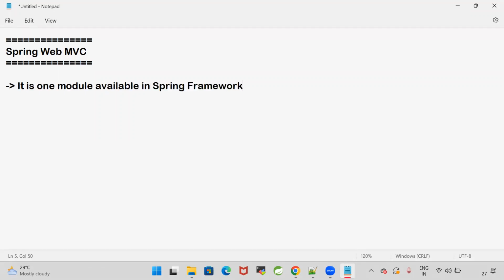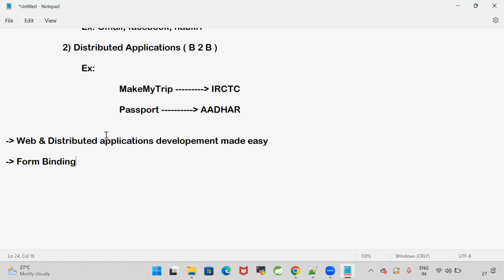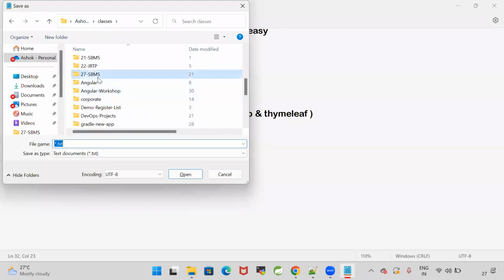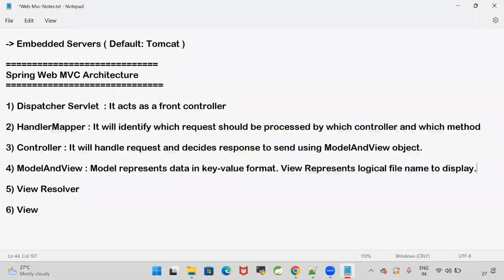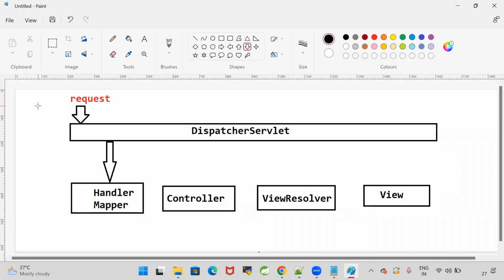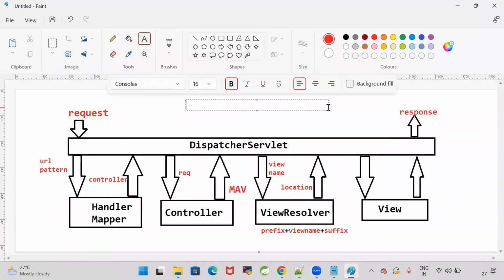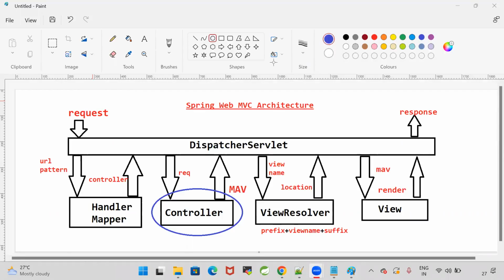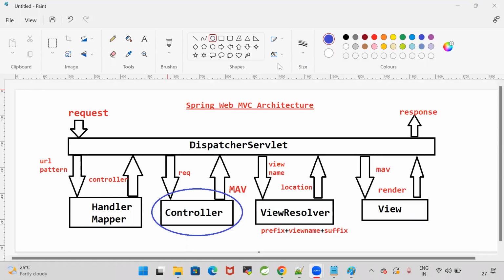32 27 SBMS 27 Feb 23